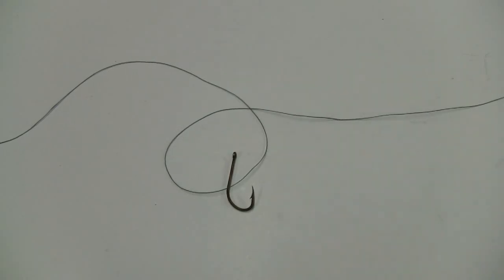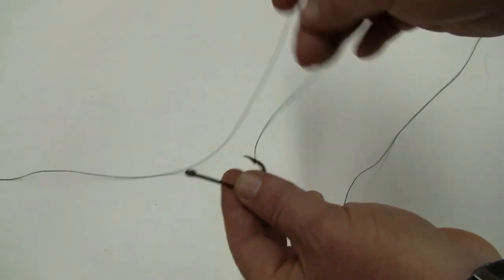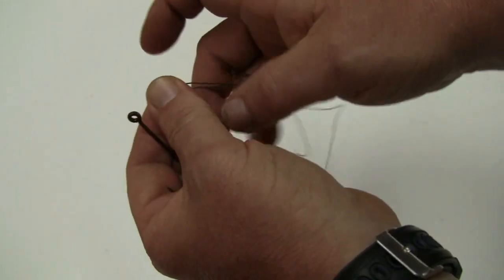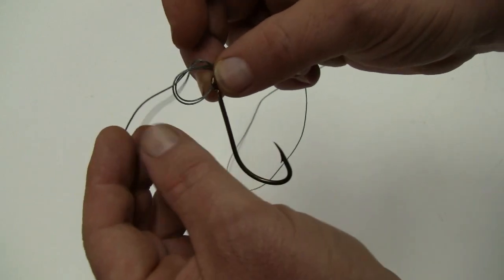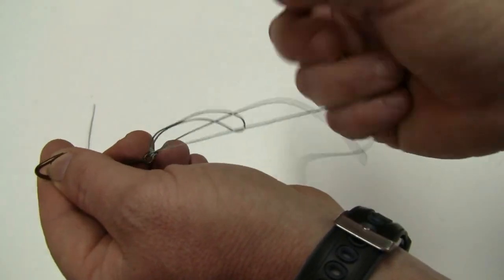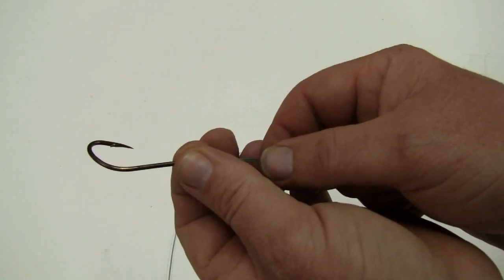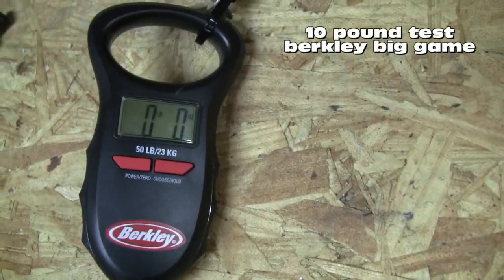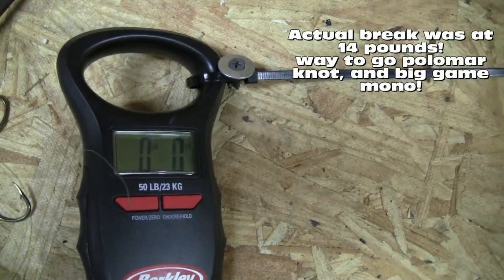How to tie the polomar knot for stronger knot strength!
My favorite catfishing knot is the polomar, and I show it's advantages in this video.